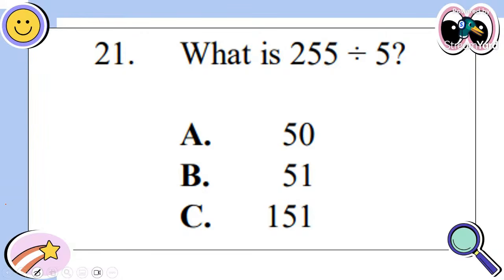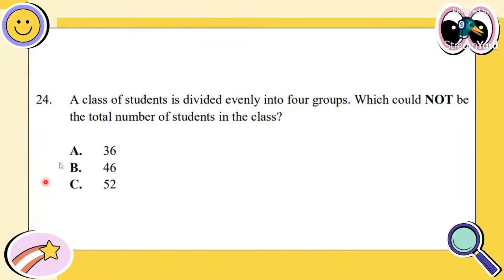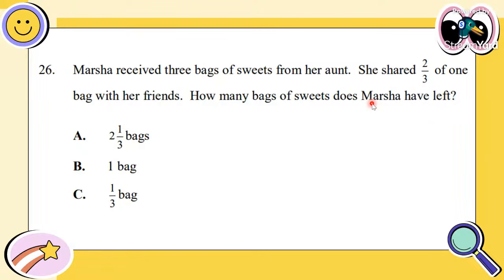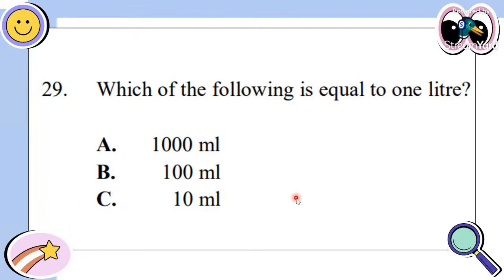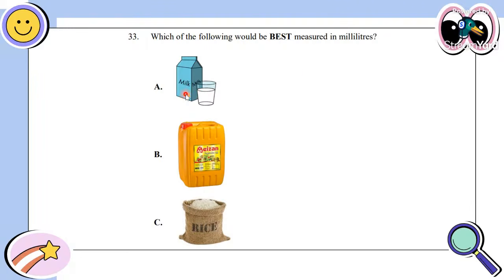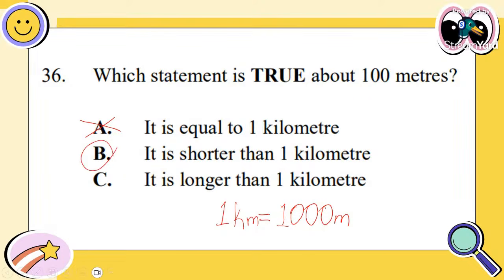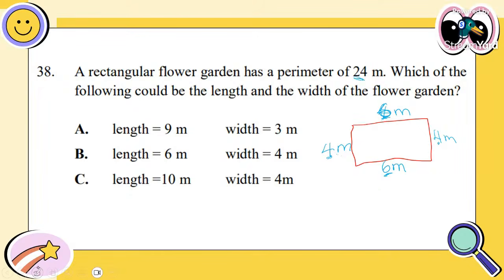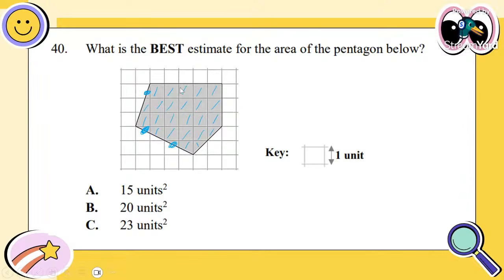Grade 3 Diagnostic Test Prep - PP21 - Part 2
Hello boys and girls, welcome back to PriMath Zoom! 🎉

In today’s lesson, we will continue practicing with the Grade 3 Mathematics Diagnostic Test (2021) as we work through the second half of the past paper together.

This session will help you:
✔️ Review important Grade 2 math skills
✔️ Practice real exam-style questions
✔️ Build confidence for your upcoming Diagnostic Test

Be sure to pause the video and try each question on your own before we solve it together step-by-step.

📌 What you’ll need:
✏️ Pencil
📓 Notebook
🧠 Focus and a positive mindset!

Parents and teachers, please share this lesson widely so more Grade 3 students can benefit from this free learning opportunity.

💬 Don’t forget to join the conversation — comment your answers and let me know how you did!

Let’s practice, learn, and succeed together!

Your YouTube Teacher,
Ms. Shanieka